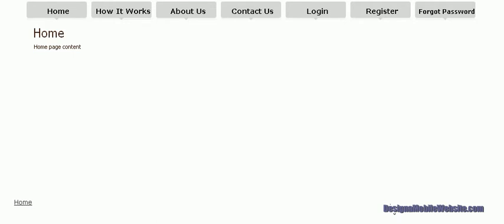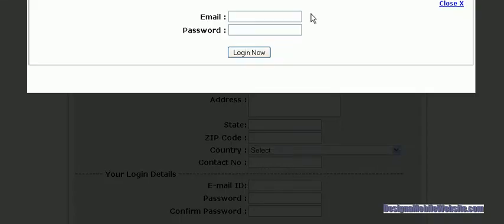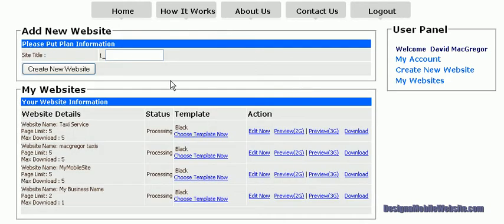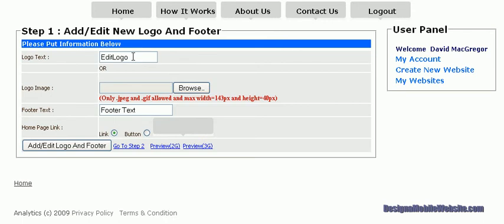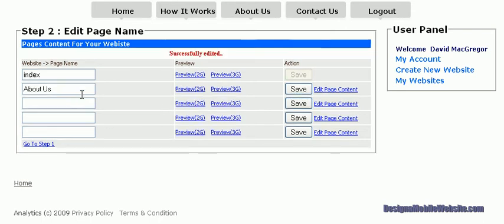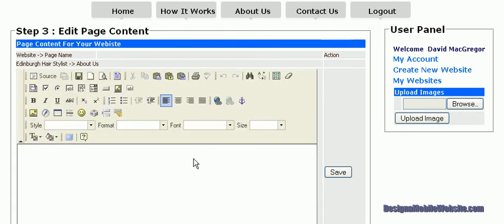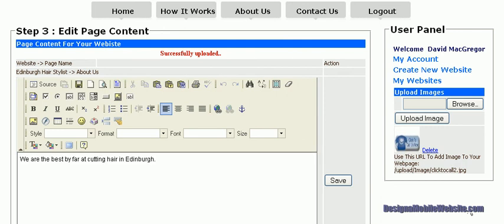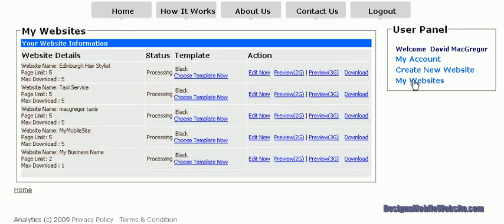Design a Mobile Website .com - script user setup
Design a Mobile Website .com provide this easy to use script that you can use to run a service for creating mobile web sites.